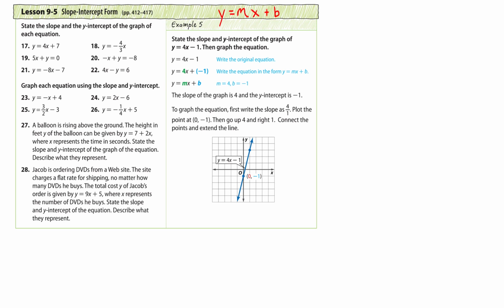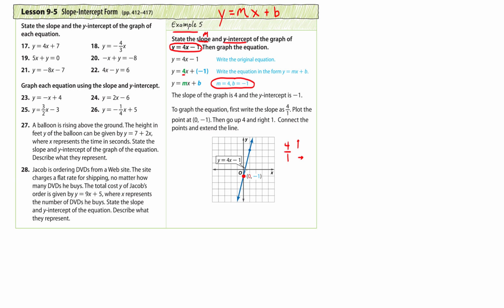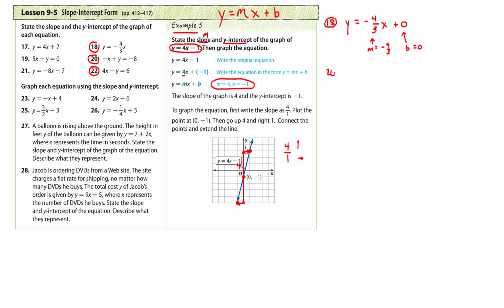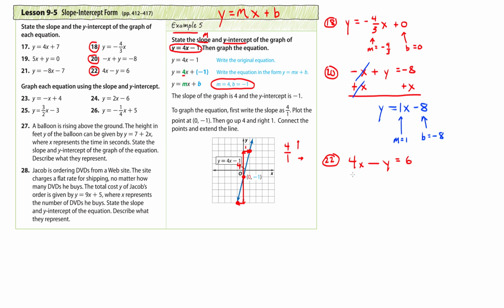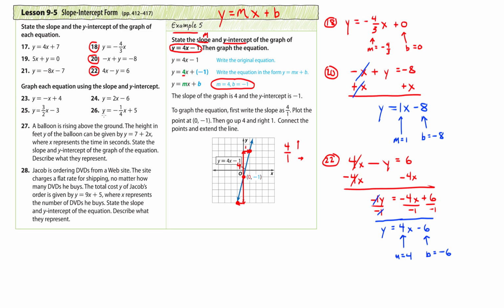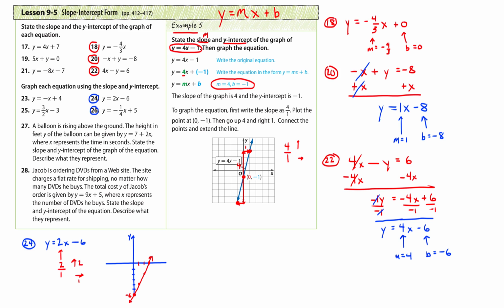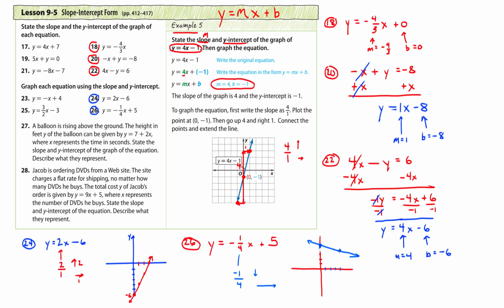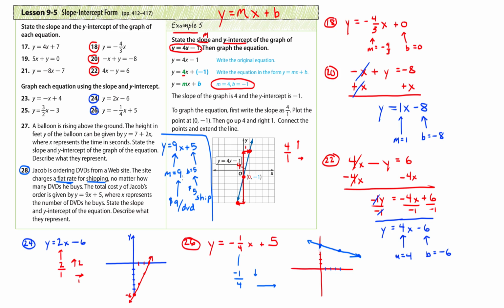C9Review95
Chapter 9 Review - Lesson 9-5